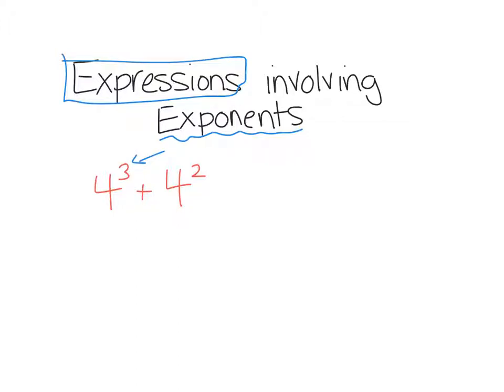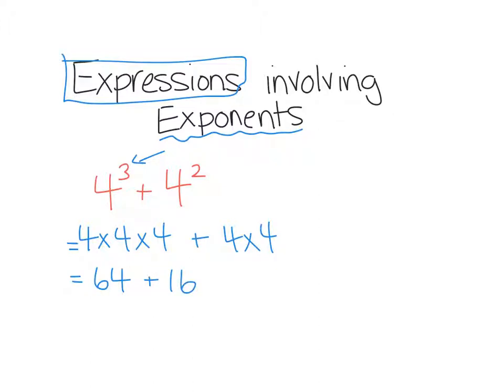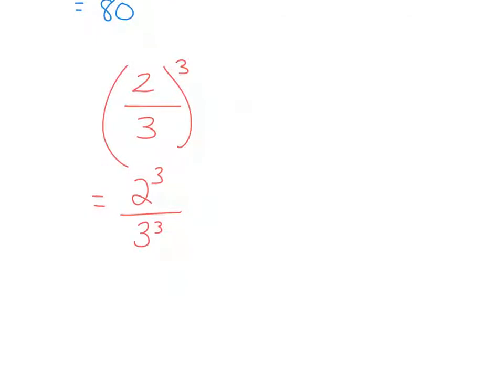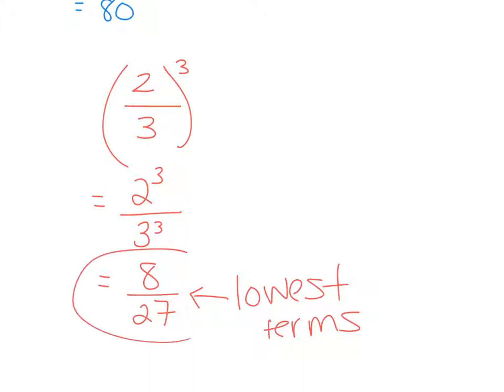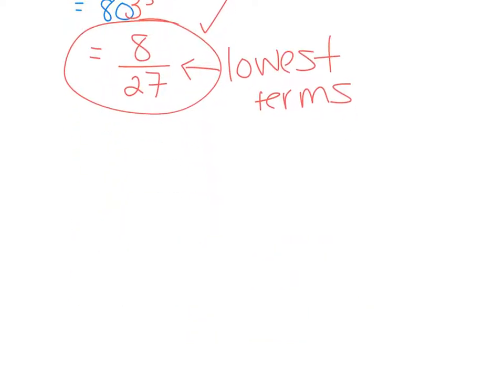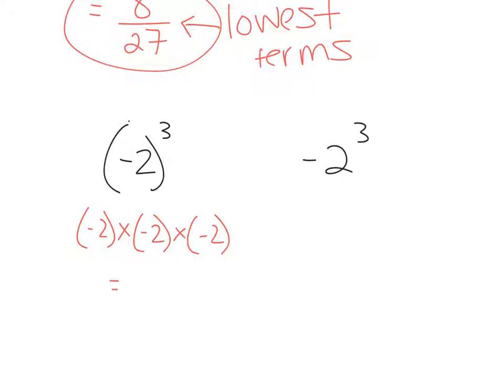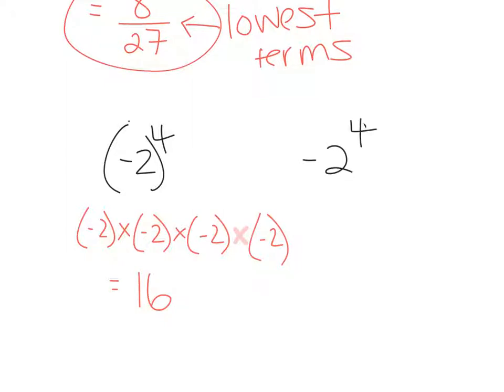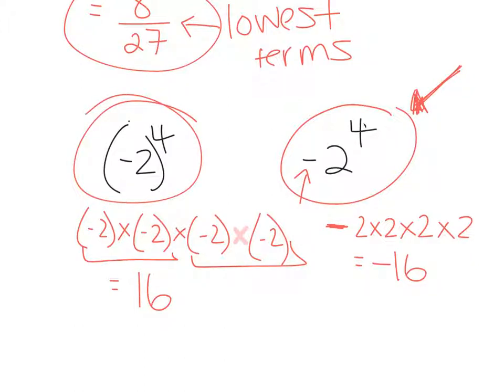Evaluating Expressions with Exponents